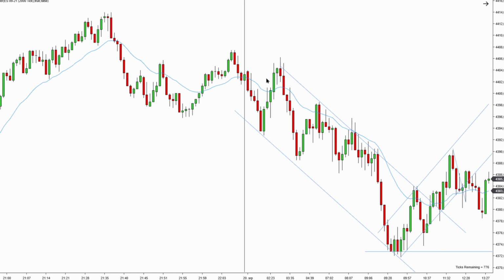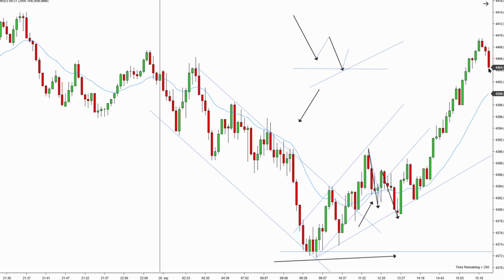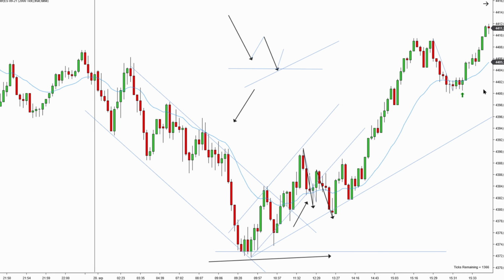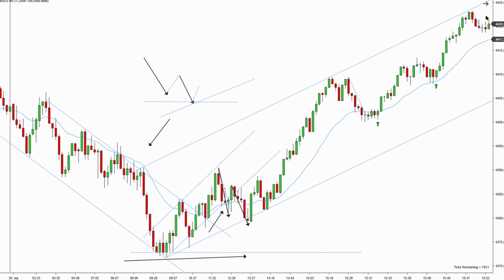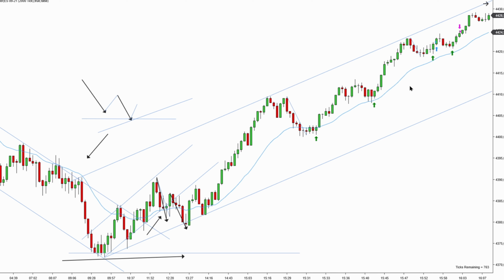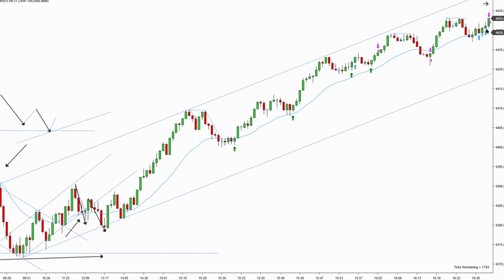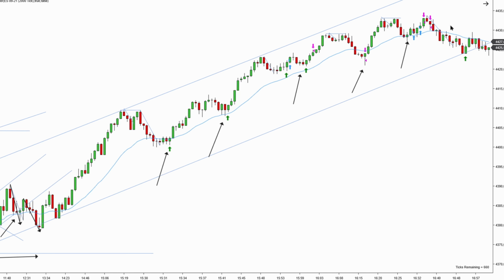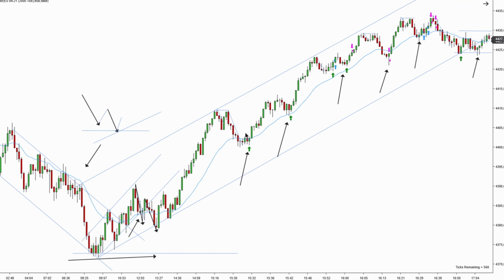Understanding TRENDS Price Action Trading Bar by Bar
Key entry points are:
1) Trendlines – after a break we expect a correction or retest of a new extreme
2) Support and resistance lines – most breakouts of trading ranges fail
3) EMA – 21 bar settings

Key rules of our strategy:
1) Second entried in the direction of a trend
2) Trendlines
3) Failed breakouts
4) Failed second entry counter trend
5)  Support and resistance